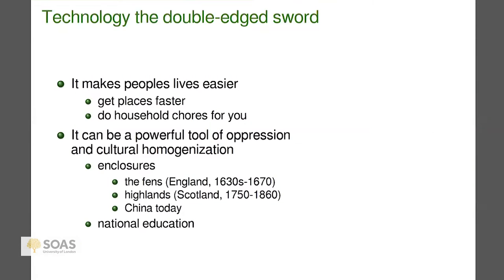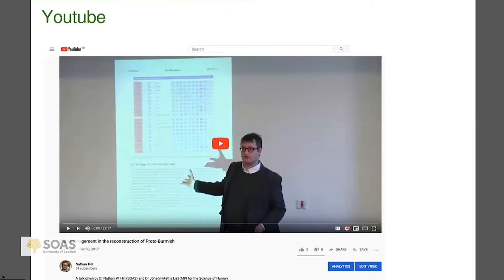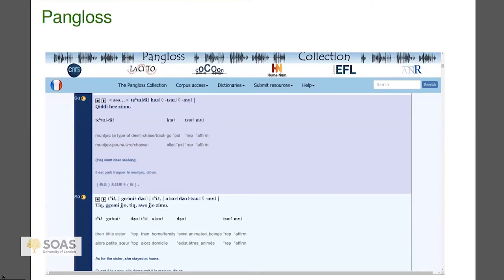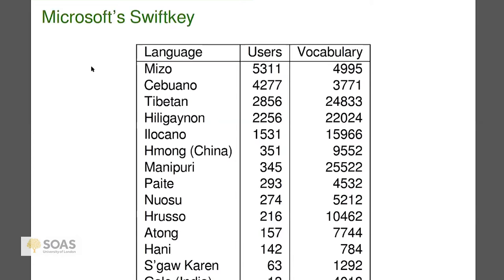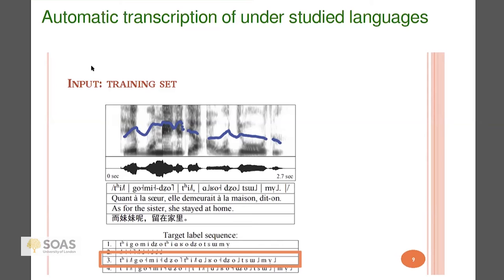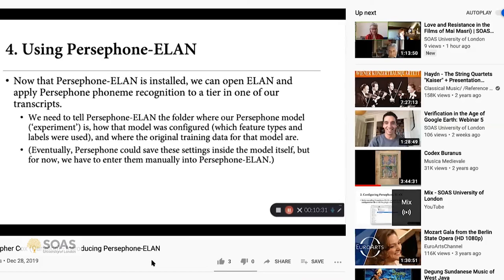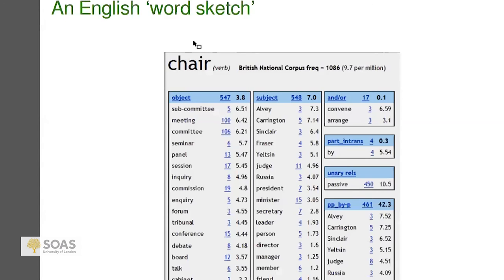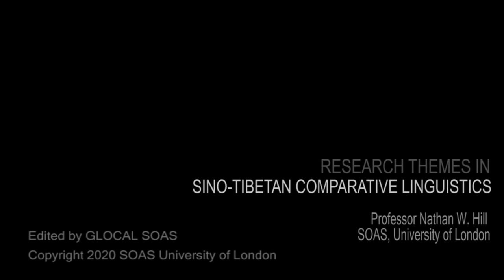Nathan W. Hill -- Methods in Sino-Tibetan linguistics: possibilities of new technologies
A talk given at  "Sino-Tibetan Languages: Research Methodologies and Approaches to Linguistic Field Studies and Language Documentation among Tibeto-Burman Speaking Minorities in China" (Ghent University, October 26 – 30, 2020).